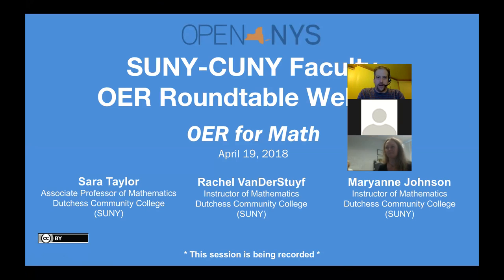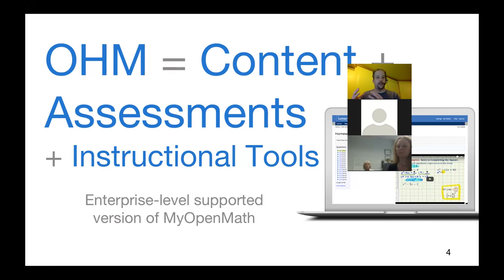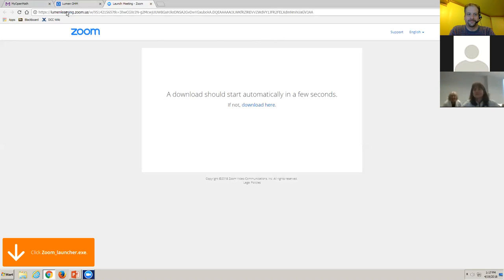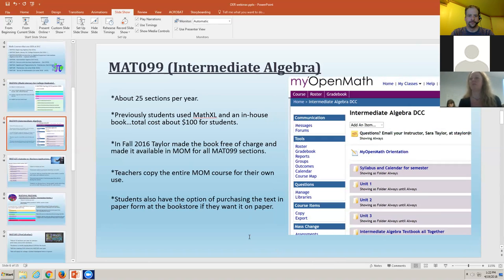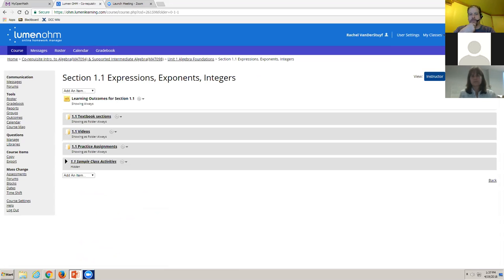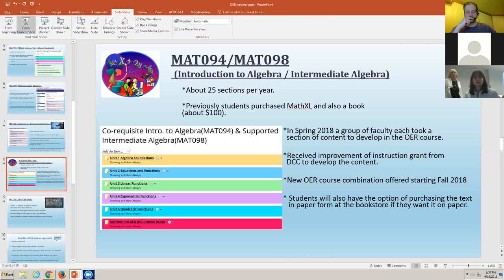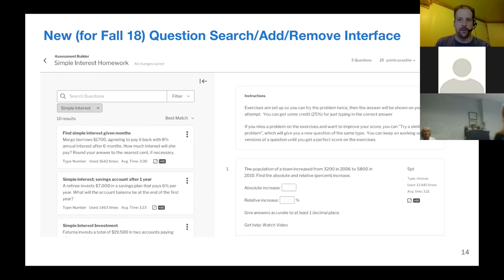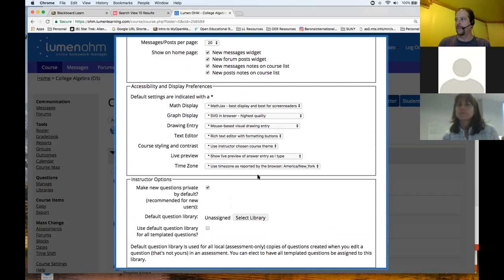Faculty Roundtable: OER for Math & Lumen OHM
Roundtable discussion and Q&A with math faculty members from SUNY Dutchess Community College, Sara Taylor, Rachel VanDerStuyf, and Maryanne Johnson. They share their experiences creating and teaching math courses using OER and Lumen OHM for subjects such as Math Literacy for College Students, Introductory/Intermediate Algebra (co-requisite course), and Calculus for Business Applications, among others. They discuss the impact on teaching and learning using Lumen OHM, an online homework system for OER math comparable to MyLabs Math or WebAssign.